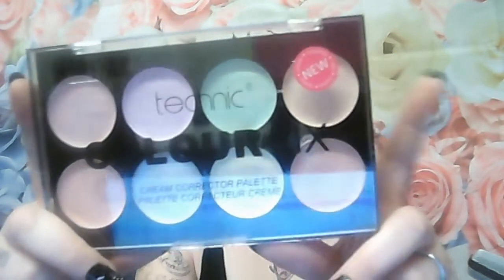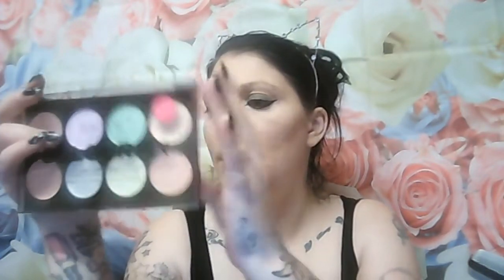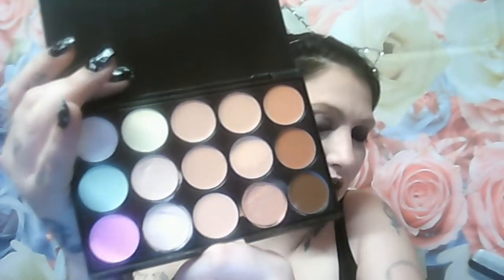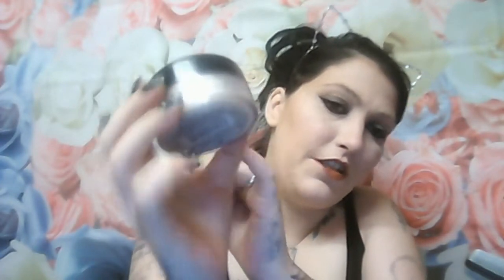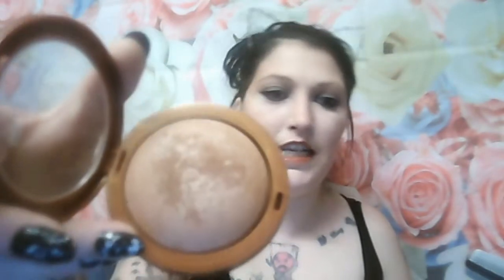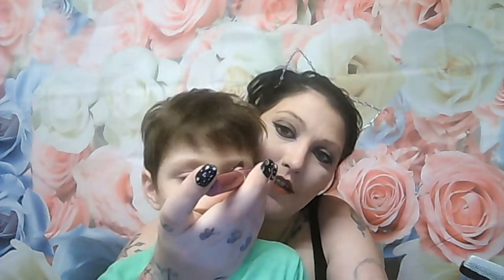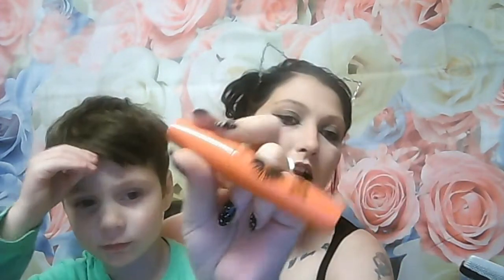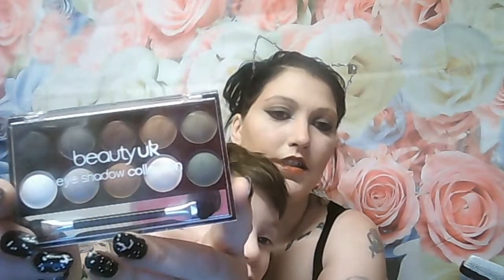Bargain Makeup Haul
Ebay is my place to shop when I'm after Bargain makeup. I got all new makeup in the post this week so decided to do a haul video for you guys.